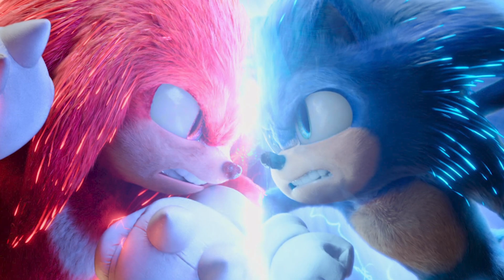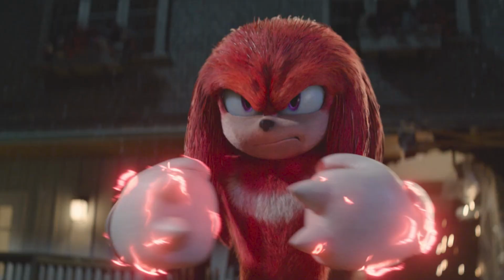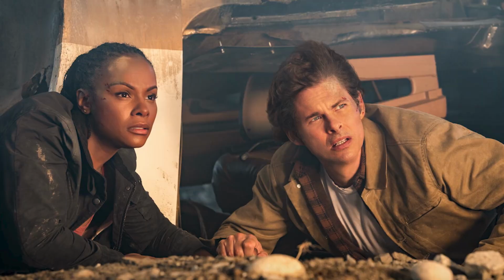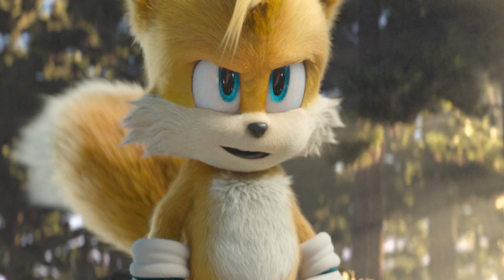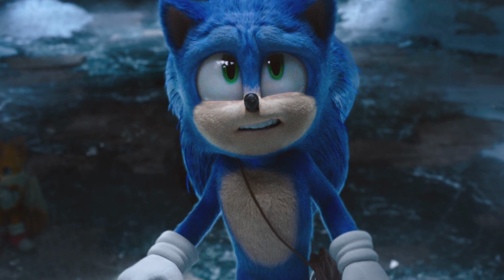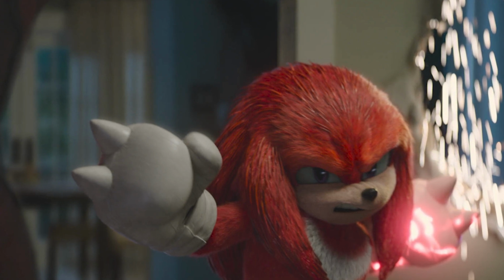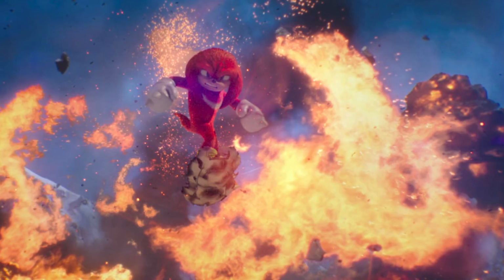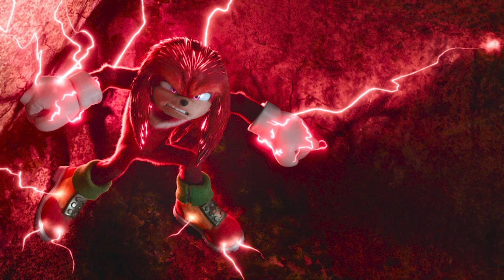Sonic the Hedgehog 2 (2022) Movie Review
Here is my Sonic the Hedgehog 2 movie review. When the manic Dr. Robotnik returns to Earth with a new ally, Knuckles the Echidna, Sonic, and his new friend Tails are all that stand in their way. Should this second Sonic movie be on your watchlist? Thanks for checking out my Sonic the Hedgehog 2 movie review!

My son published a book!

Surf the web securely with a VPN. Use this link to receive a free month of Surfshark (I am a subscriber)

My current setup:
Canon EF-EOS R Mount Adapter
Main mic
Continuous power supply
SD Card
Elgato Cam Link 4K
Mini HDMI to HDMI
Hair light
Hair light power adapter
Hair light mount
Headphone hanger
Podcast microphone
Audio interface
Mic boom arm
Mic boom stand
XLR mic cable
Sit/stand desk
Right angle XLR
Monitor mount
Gray reference card
Accent lights
Accent light bulbs
USB Hub
Power strip
3.5mm audio cable

My couch rating system:
5 - A must watch - do not pass this one up
4 - It's really good, you should see it
3 - It's OK - maybe good for a rental
2 - It's not that good and I wouldn't recommend it
1 - It's terrible and I definitely don't recommend it
0 - Cutting off a finger is better than watching this